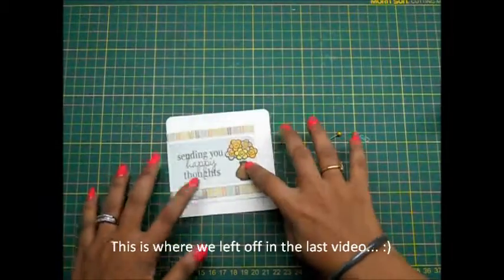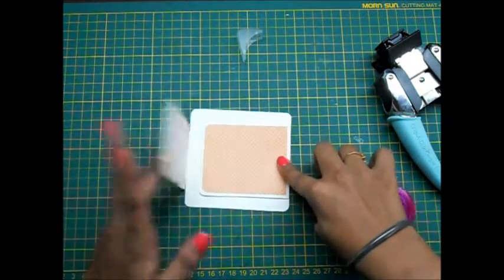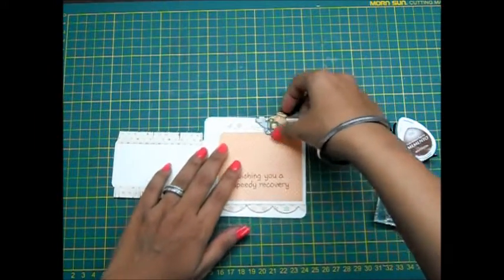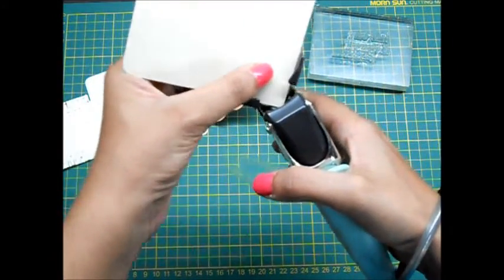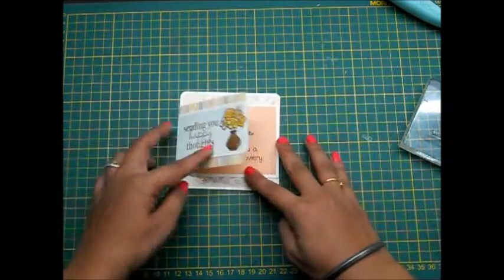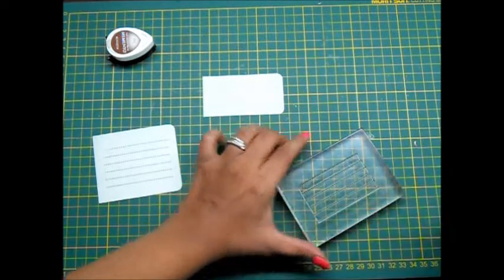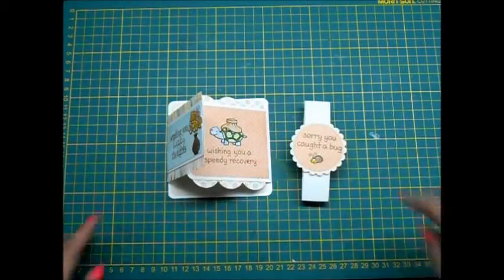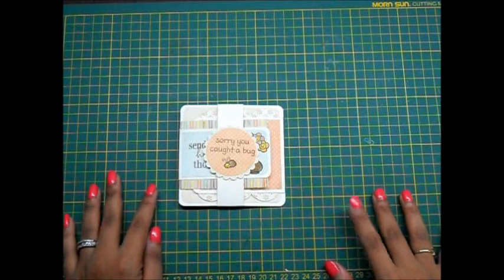Special Folds: Double Fold Card - Sorry you caught a bug (Part 2)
A video tutorial for a Double fold card from start to finish.